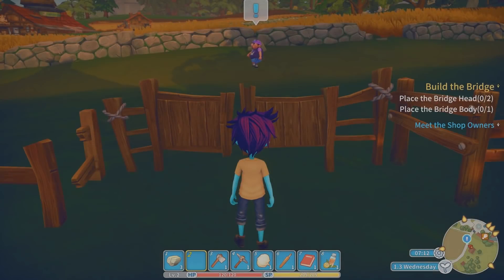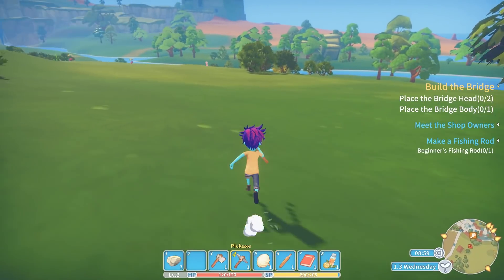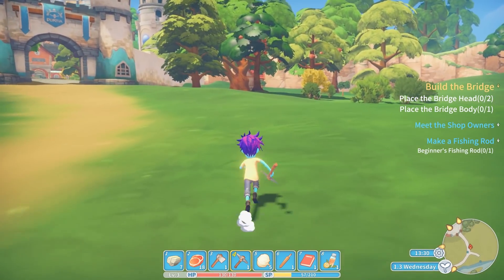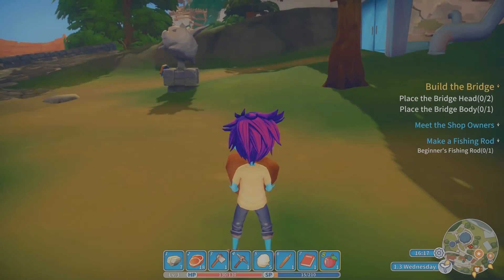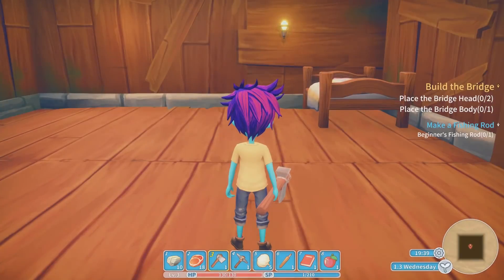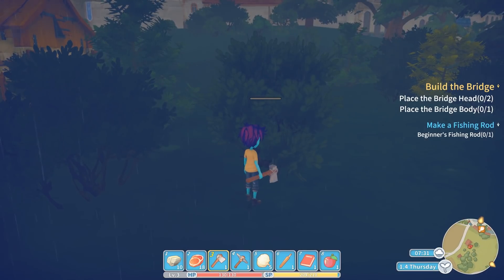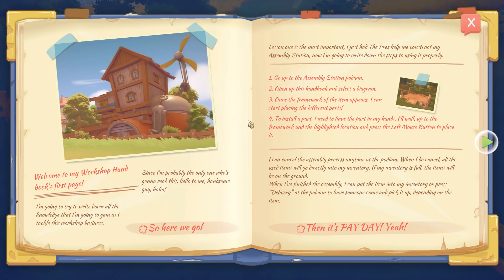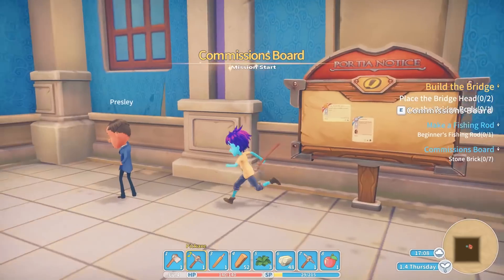Let's Play My Time At Portia [Alpha 2.1] - PC Gameplay Part 2 - What Is This Thing?!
My Time at Portia is a simulation open world RPG game. The world is set in a post-apocalypse setting. Humans are few and relics from the past are everywhere. The player will need to start a new life in a town on the edge of civilization called Portia. The player will start a workshop and build things with relics from the past for the betterment of society. The goal of the game is to make the workshop as big as possible.

We want to enrich the world with other NPCs that have their unique behaviors. Characters will go to school, do their jobs, workout, and have fun. They also have unique stories for the player to experience. The player will be able to get into relationships with other characters, be them friendships or romances. Romances can end in marriages.

Players can gather materials from an open world. Cut down tree, pick up herbs, mine in ruins, even plant your own garden. There are vast areas for the player to explore around Portia. Deserts, islands, reefs, highlands, marshlands, and more! Each area bringing their own unique items and monsters. There are two different types of dungeons in this game. Players can gather relics and ores from the abandoned dungeons, and fight off monsters to gain look in the hazardous dungeons.

We hope to give the player a truly memorable time in this game, of a warm and welcoming little town full of experiences.